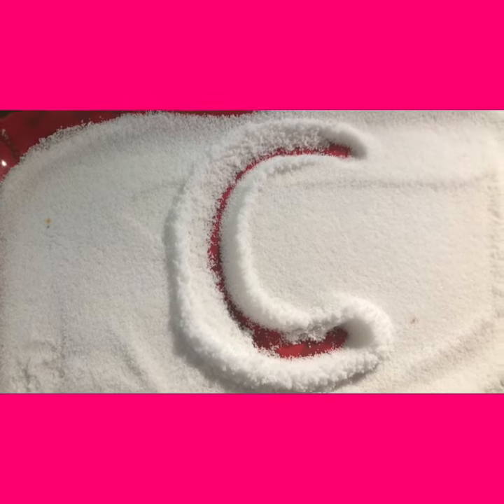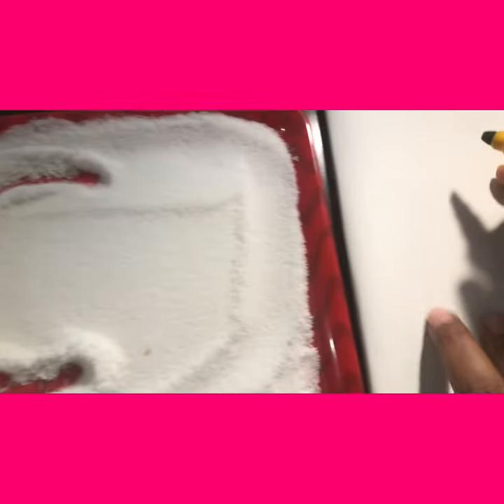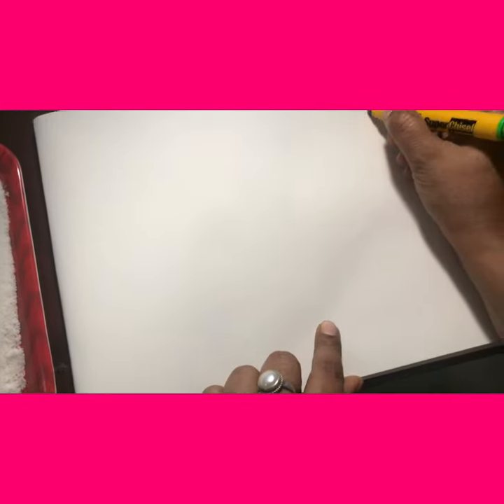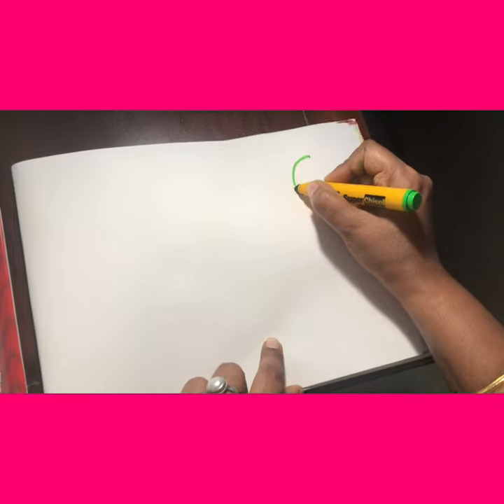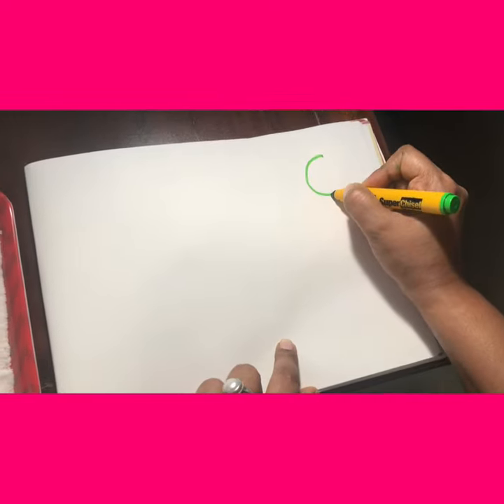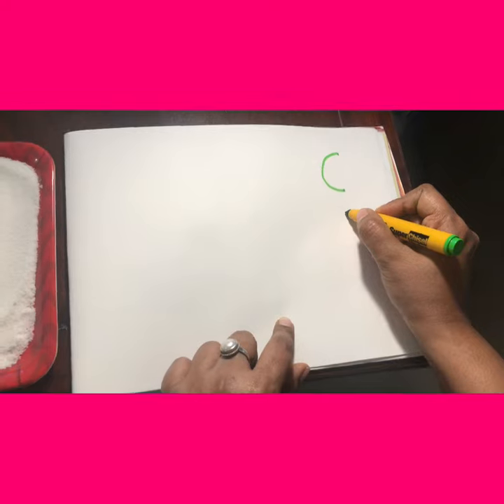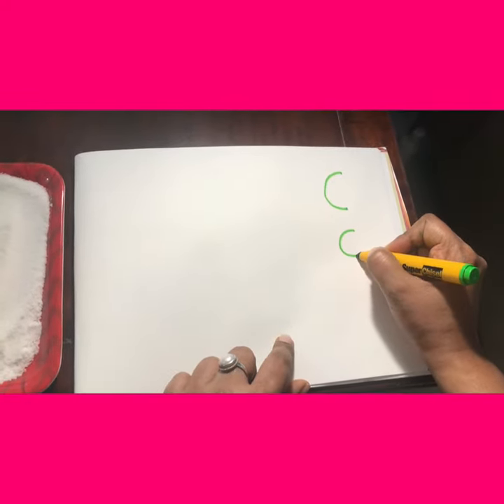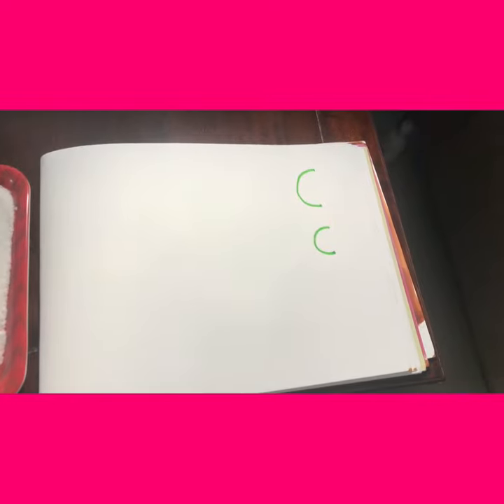The Orbis School M - English - Letter C formation